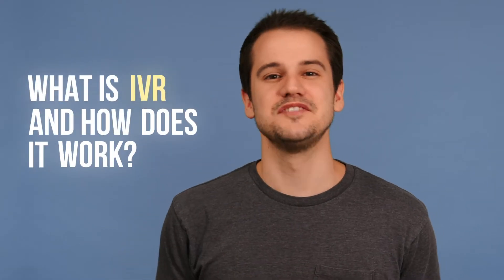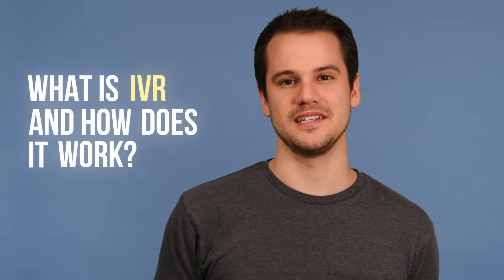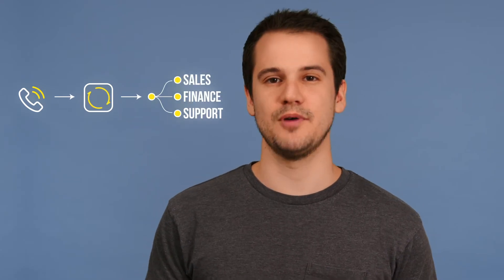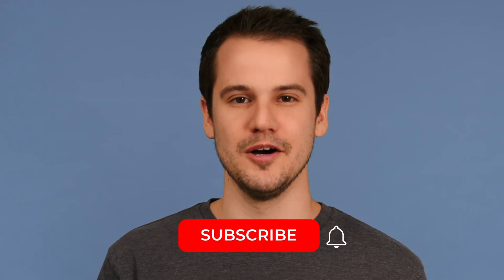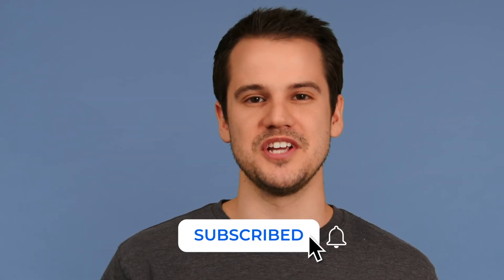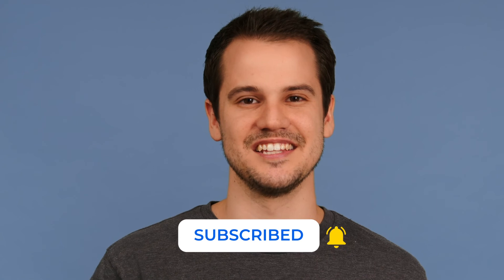What Is Interactive Voice Response (IVR)?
In this video, Tom from Nextiva will briefly discuss how Interactive Voice Response (IVR) works and why more businesses are considering this technology for their contact centers.

→ Custom AI training for your business
→ Calendar, SMS & email integrations
→ Custom greeting & voice
→ Live testing + optimization
First 100 customers only. Ends without notice.

Read our full guide on IVR and whether or not this technology is right for your business:

Make the shift to connected communication.

Timestamps
00:12 What does IVR mean?
00:34 How IVR systems work
00:54 How IVR saves businesses money
01:08 Benefits of using IVR